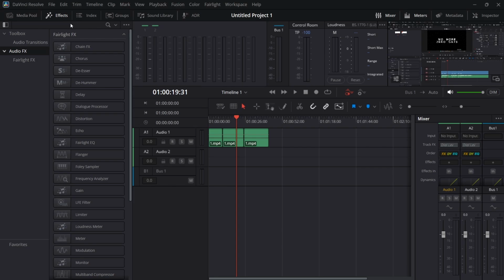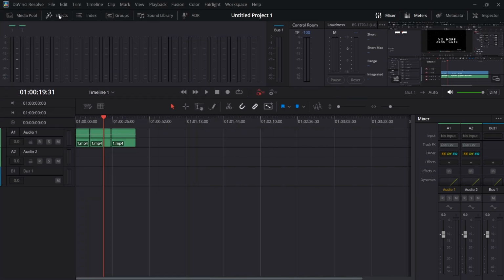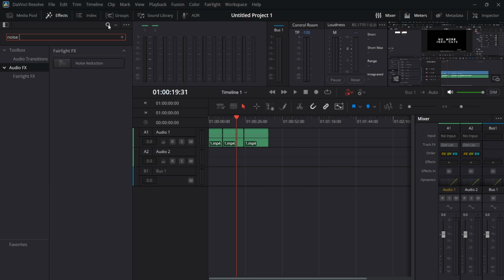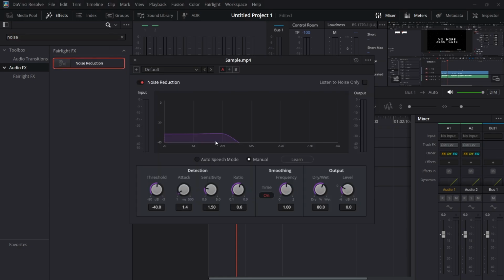How to Fix Background Noise on DaVinci Resolve for Free